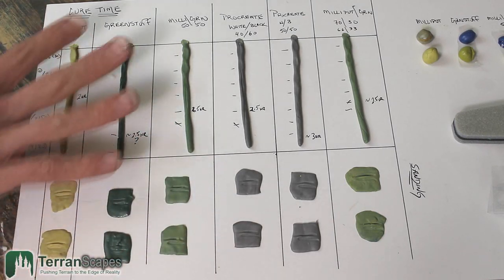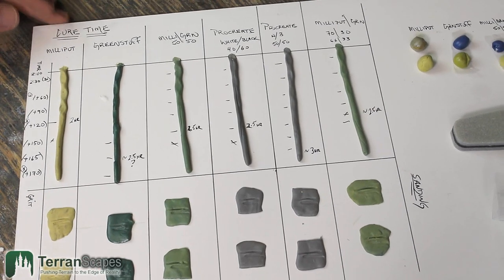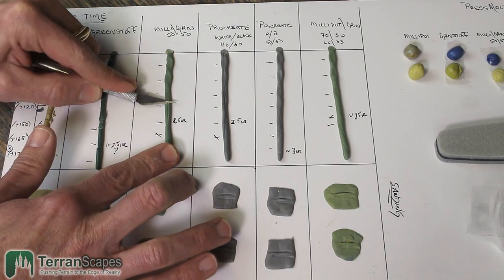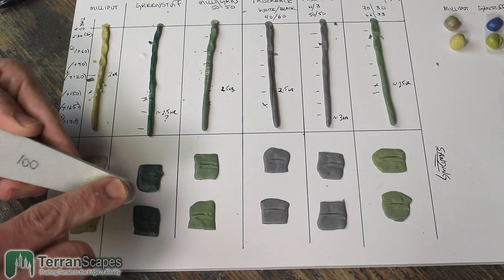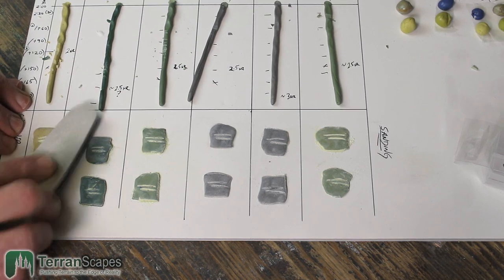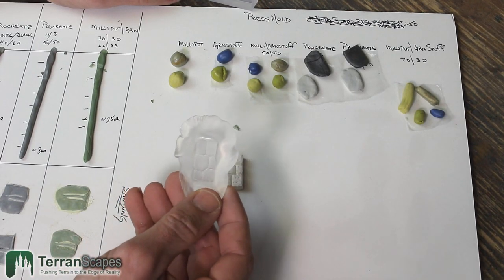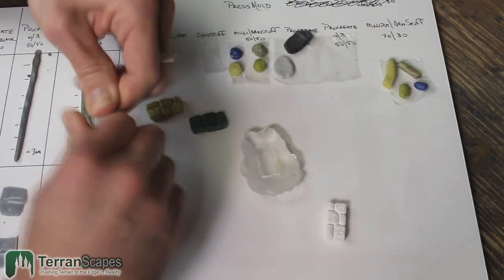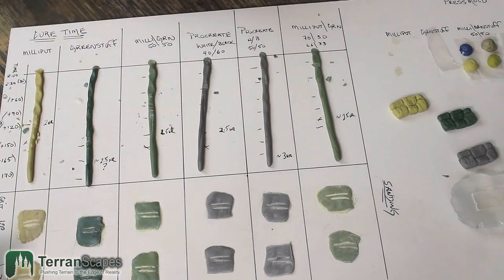TerranScapes - Sculpting Putties Review pt. 2 - Milliput, GreenStuff, Procreate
Here I revist Milliput, GreenStuff and Procreate sculpting putties to look at mixes, cure times, carving and sanding, as well as using them for pressmolds.  You can see part 1 of this review here: